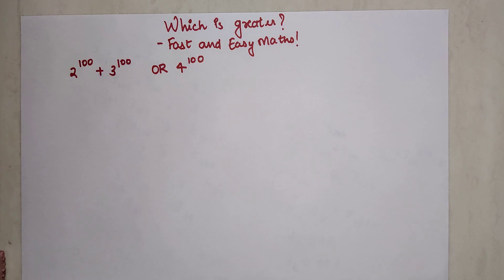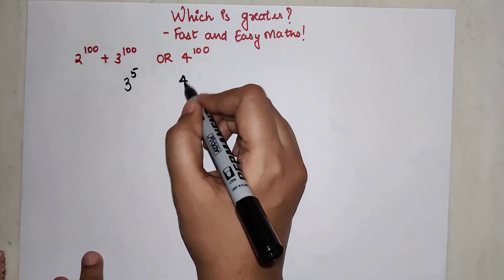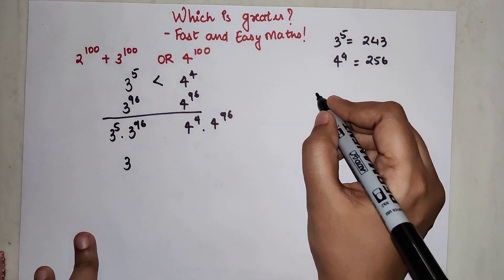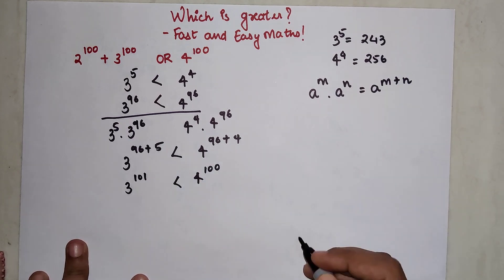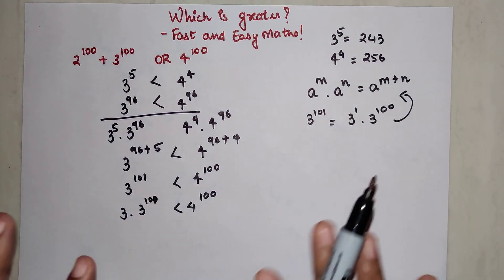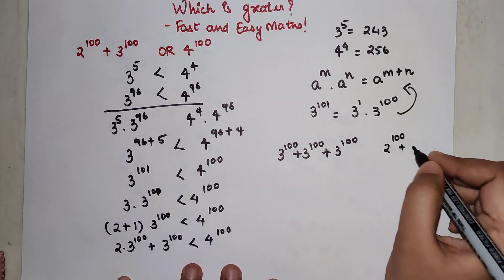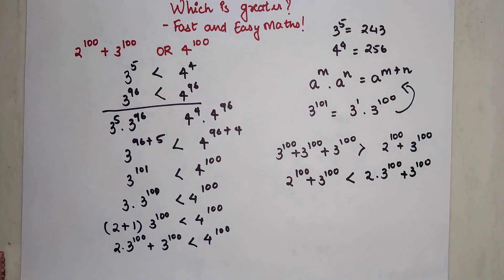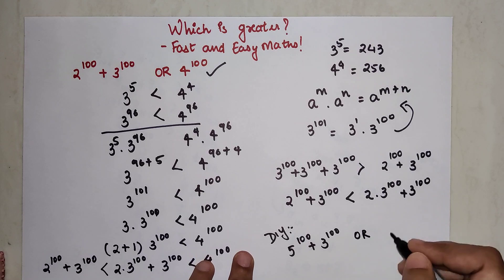Which is GREATER? No CALCULATOR!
Hi, in this video I have solved a tricky Math question asked in Cambridge interview. Go ahead give it a try and see if you can solve it!